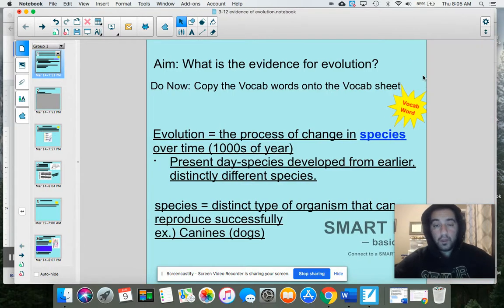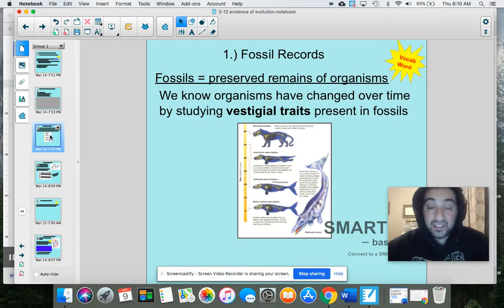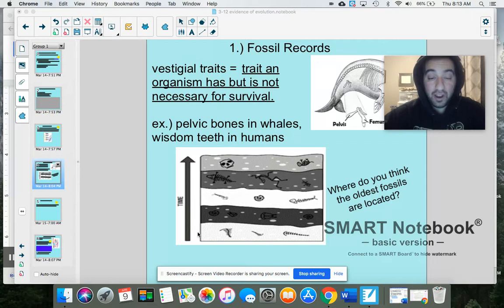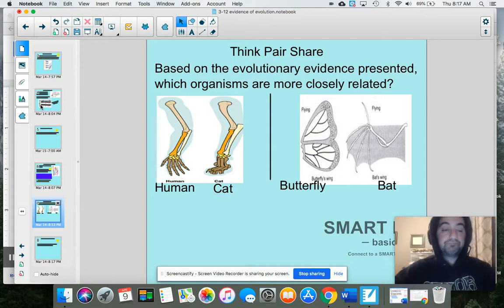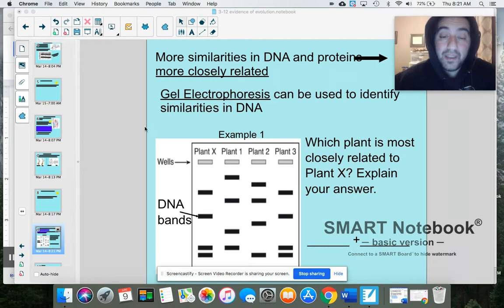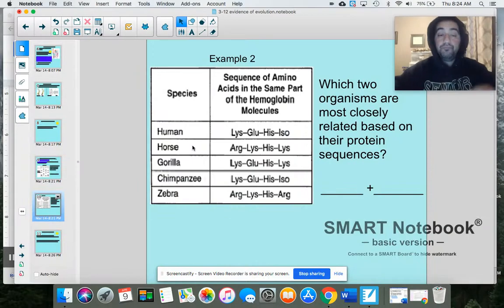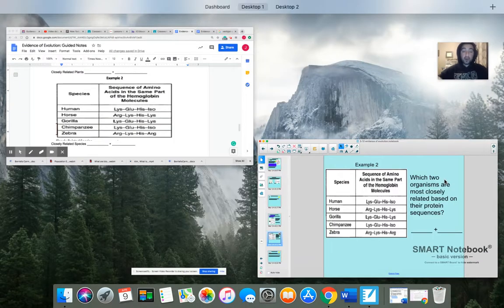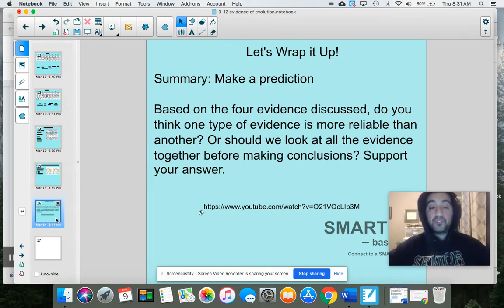Evidence for Evolution Part 1 Apr 9 2020 8 32 AM